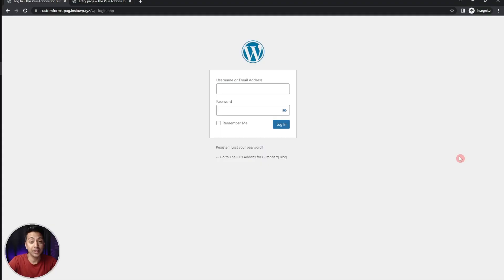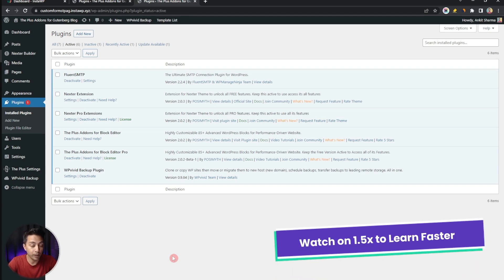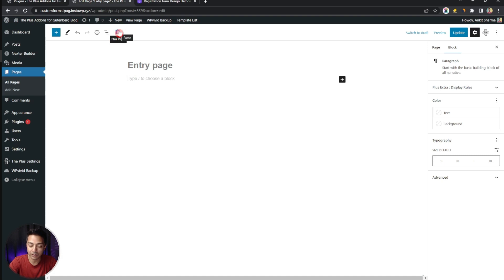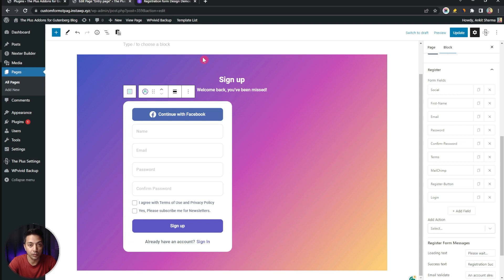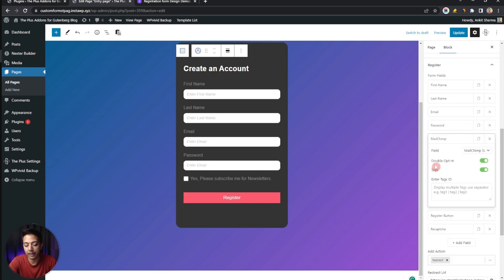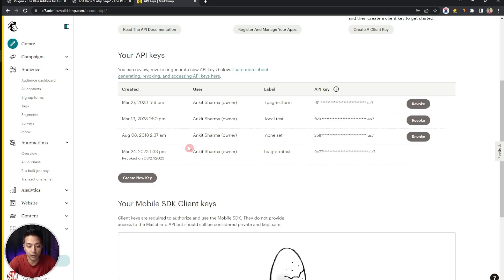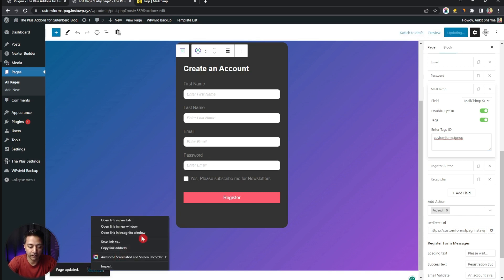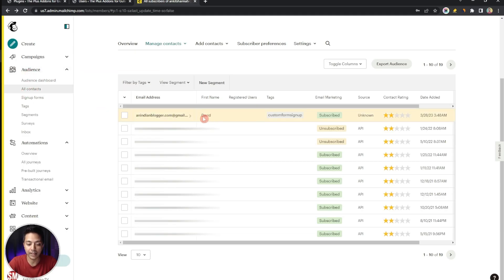How to Send Email to Mailchimp on WordPress User Registration? (Part 7/10)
In this video tutorial, you will learn how to send email to Mailchimp whenever a user registers on your WordPress website using the Login Form Block from The Plus Blocks for Gutenberg. By integrating Mailchimp with your WordPress website, you can keep your email list updated with new subscribers automatically.

First, you'll need to have a Mailchimp account and a list created to store your subscribers. Then, you'll need to install and activate the Login Form Block from The Plus Blocks for Gutenberg plugin on your WordPress website.

Next, you'll need to connect your Mailchimp account with the plugin by entering your Mailchimp API key and list ID in the plugin's settings. Once that's done, you can create a new login form using the Login Form Block and add the Mailchimp email field to the form.

Finally, you'll need to configure the Mailchimp email settings for the login form by mapping the email field to the corresponding field in your Mailchimp list. This will ensure that the email addresses entered by users on your login form are automatically added to your Mailchimp list.

That's it! Now whenever a user registers on your WordPress website using the Login Form Block from The Plus Blocks for Gutenberg, their email address will be automatically added to your Mailchimp list.

Timestamps 🕐

0:00 Overview
1:25 Required Plugin & Setup
2:17 Cross Domain Copy Paste Registration Form Design
4:03 Creating Registration Form from Scratch
5:07 Adding Mailchimp Form Field Checkbox
5:48 Connecting Mailchimp API Key
7:20 Configuring Mailchimp Tag ID
7:50 Live Preview of Mailchimp Registration
9:26: End Notes

Important Links 🔗